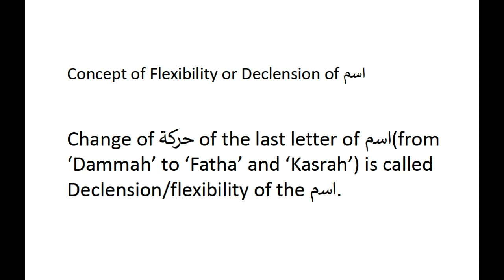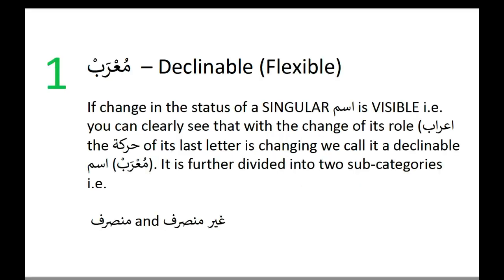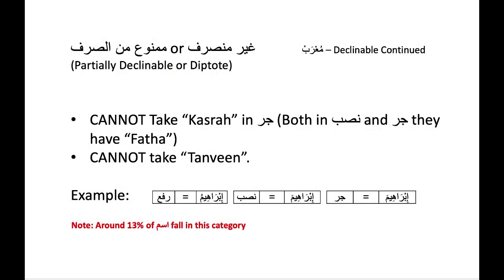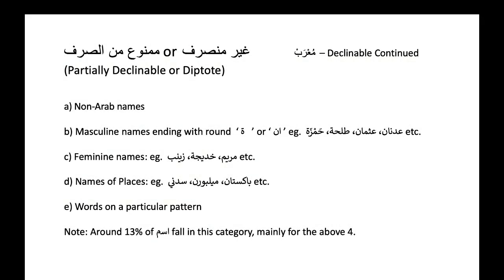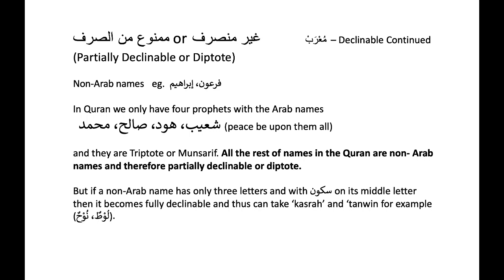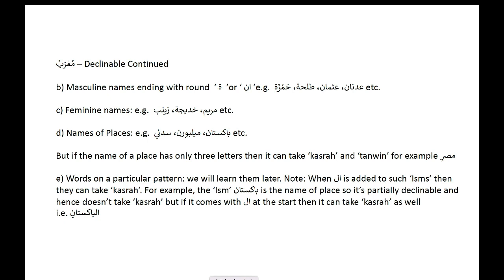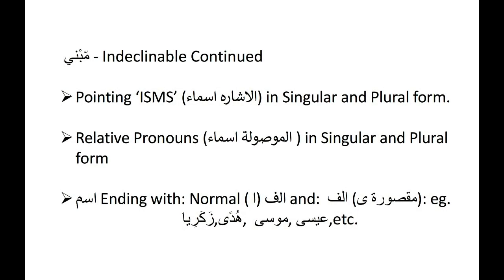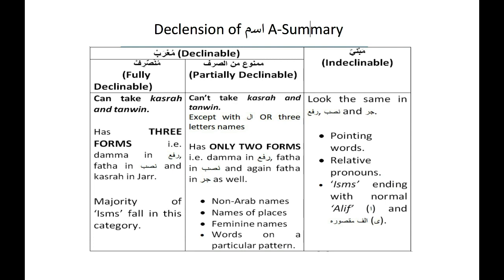L39 I’raab Part 3 (ﺍﻹﻋﺭﺍﺏ) - Declension (Flexibility) - Module 1 Lesson 39 2024